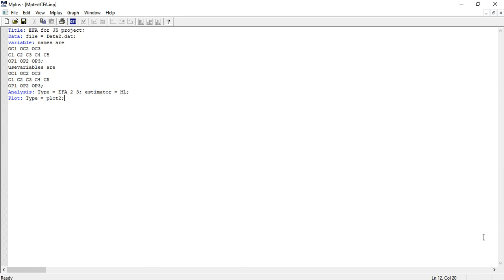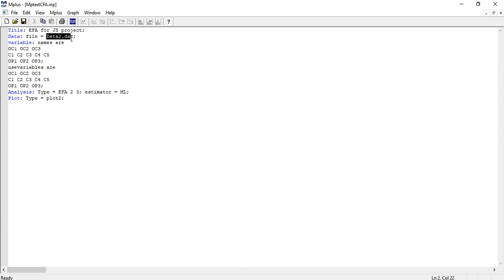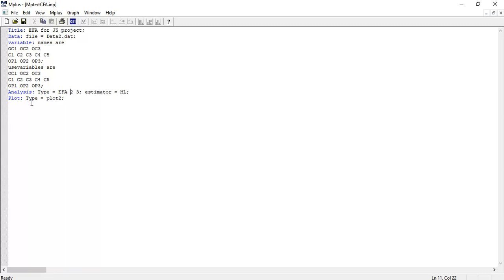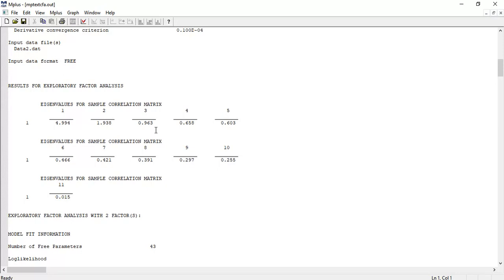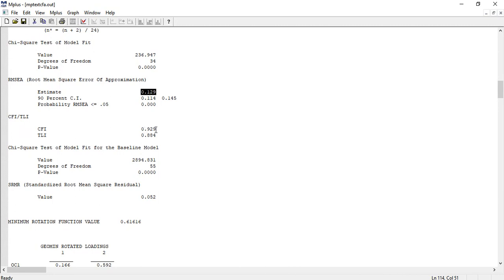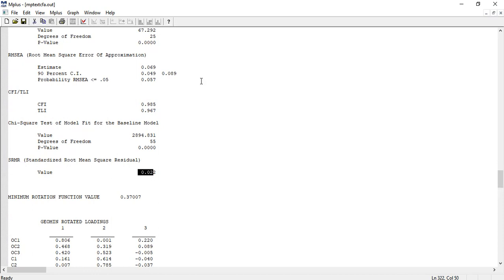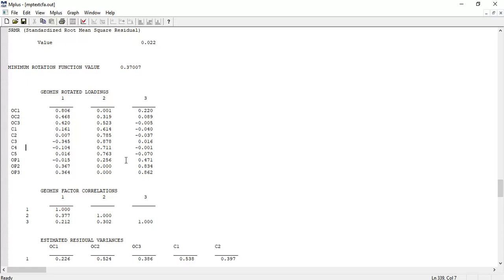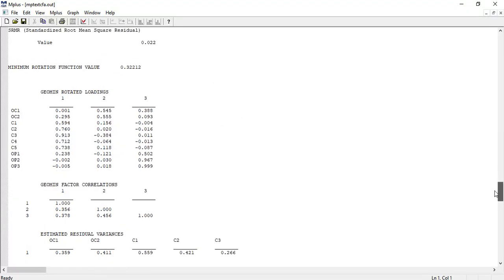Mplus: EFA with Mplus (Example)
Learn how to run exploratory factor analysis with MPlus. How to prepare data file for Mplus, you can watch my another video ...